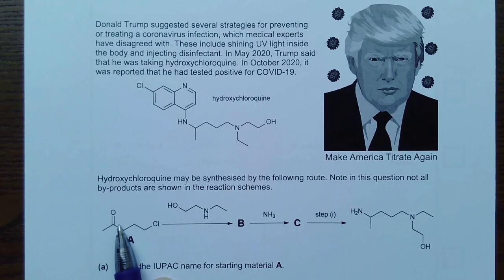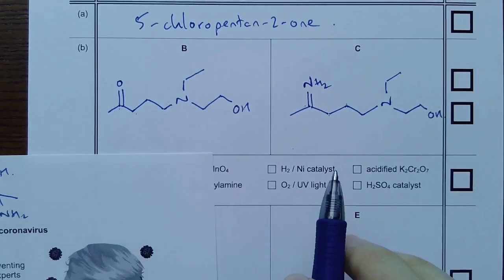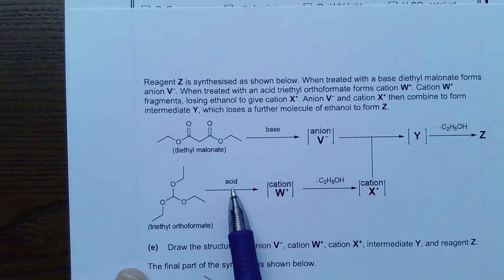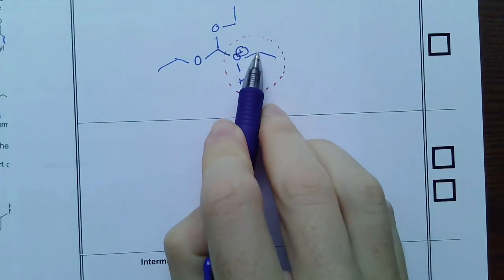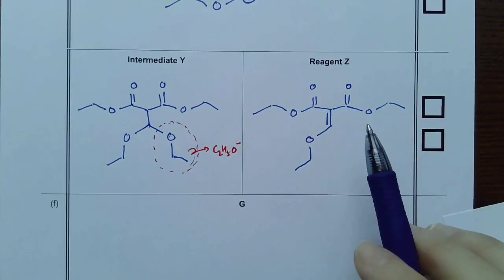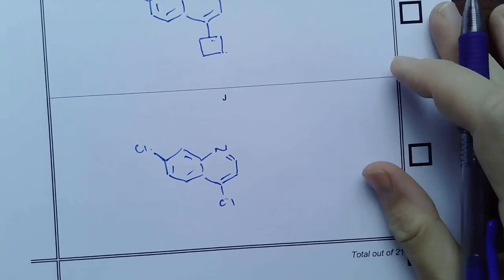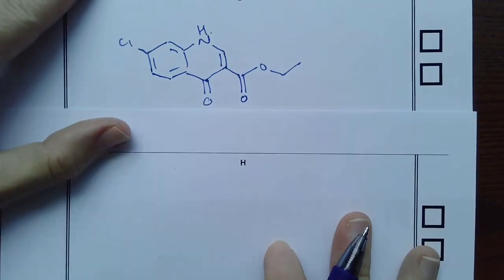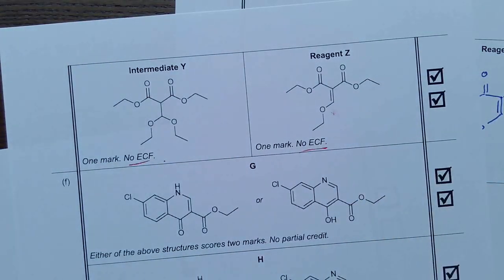UK Chemistry Olympiad Round 1 2021 Question 5